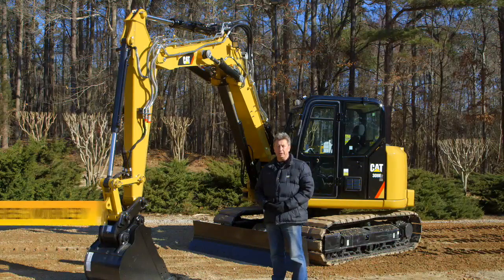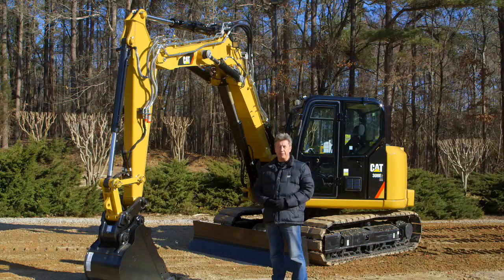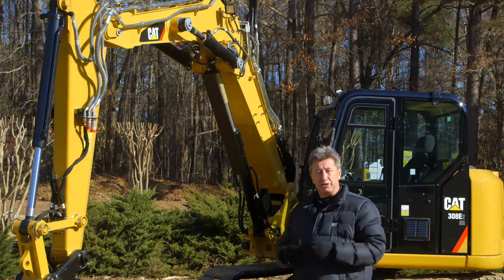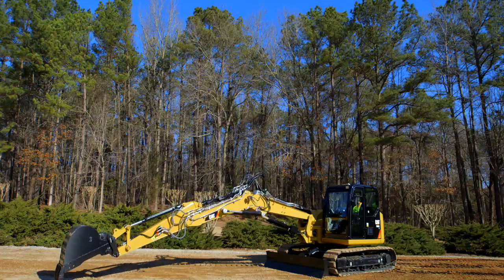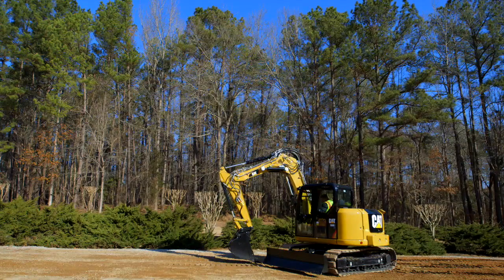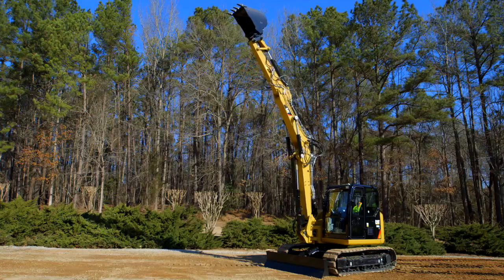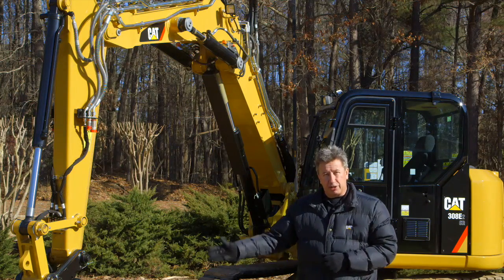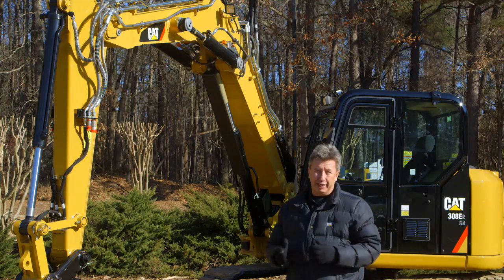Cat® 308E2 Variable Angle Boom Mini Excavator Overview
| The Cat® 308E2 Mini Excavator is now available with a Variable Angle (VA) Boom option. The VA Boom provides added reach and height while also allowing you to dig closer to the machine.